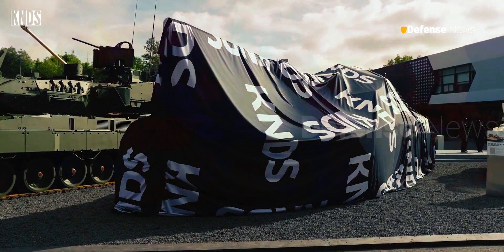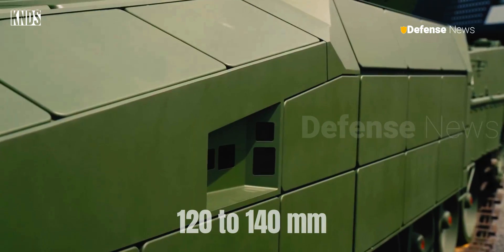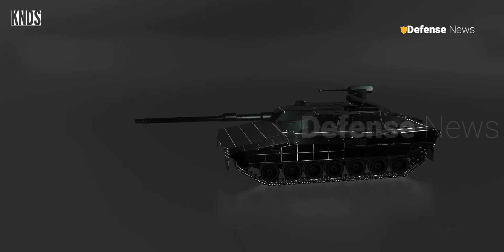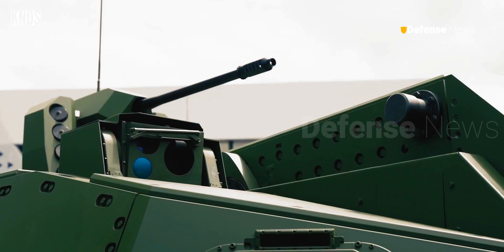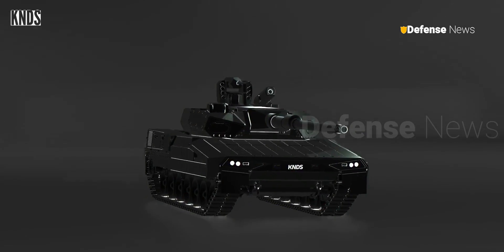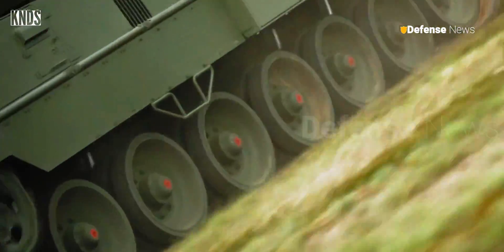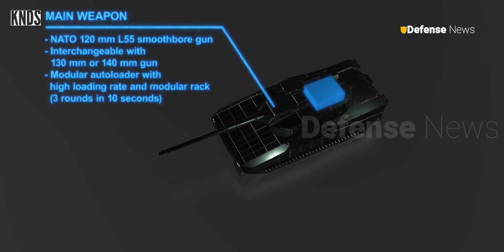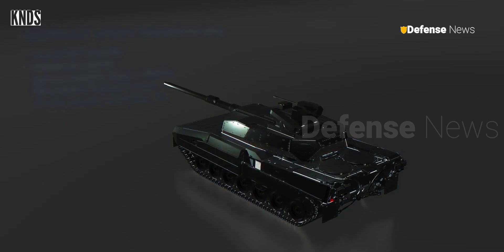New Leopard 2 A-RC 3.0 main battle tank with modular autoloader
latest news
Welcome back to the Defense news channel for a discussion about KNDS made a splash at the Eurosatory 2024 exhibition with the unveiling of its new Leopard 2 A-RC 3.0 Main Battle Tank. This tank is a game-changer, featuring an unmanned turret, a modular autoloader with a high loading rate, and a comprehensive sensor suite for enhanced situational awareness. Defense News is a YouTube channel dedicated to military world lover.